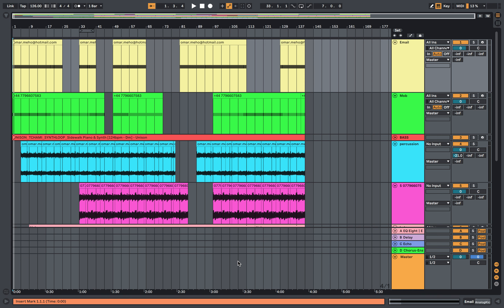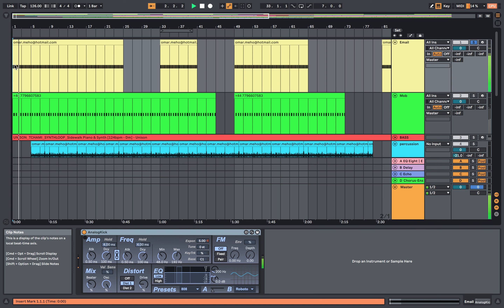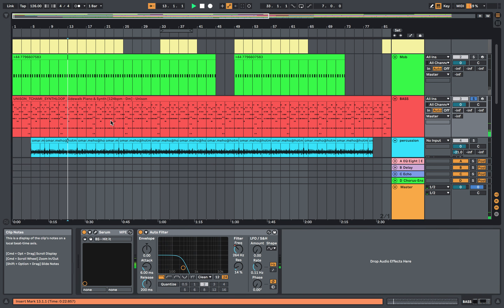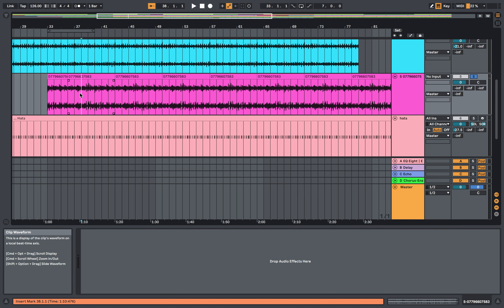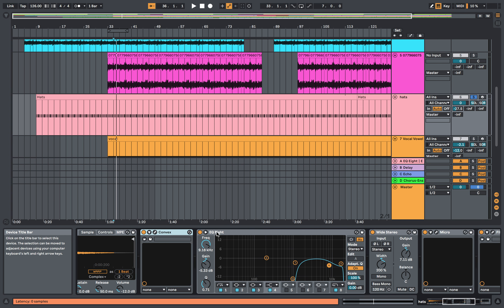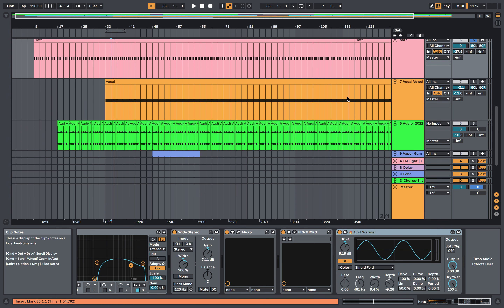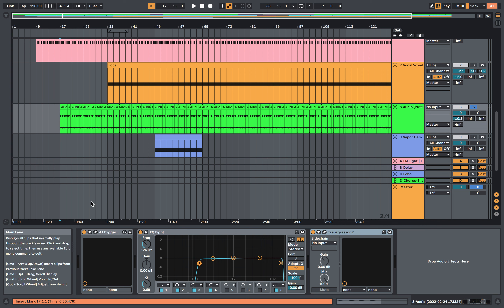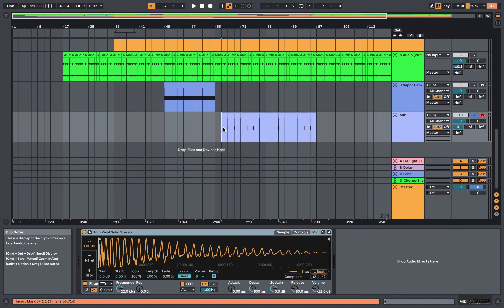How I Made A MIDI Only Micro House Track With Synthesised Vocals In Ableton Live 11